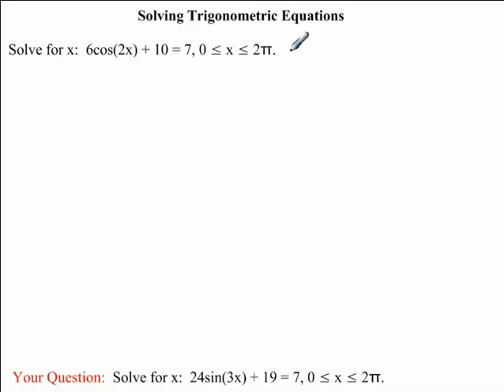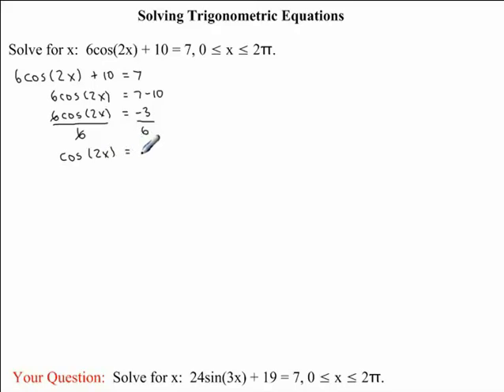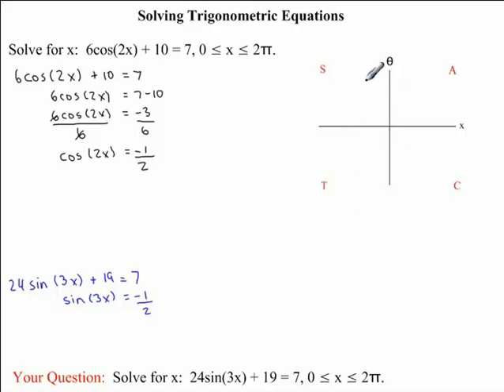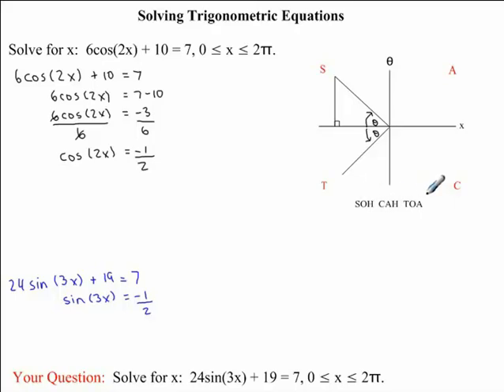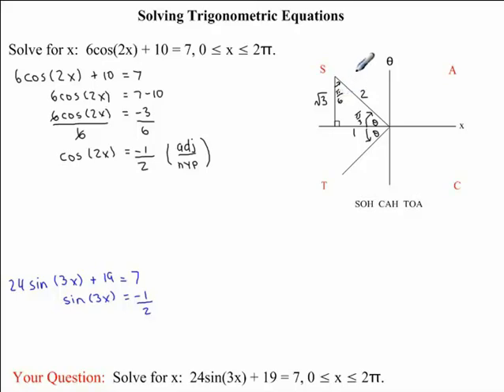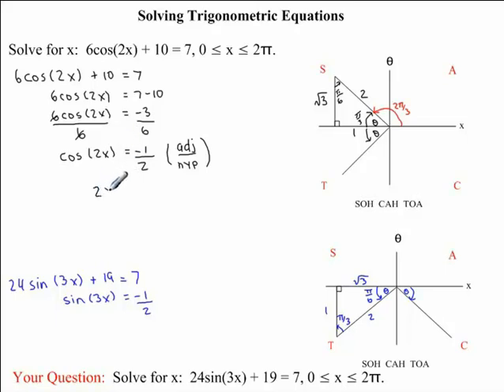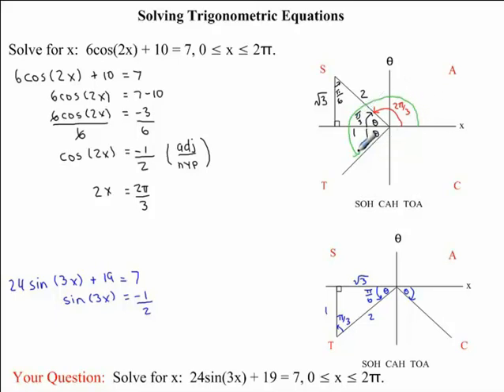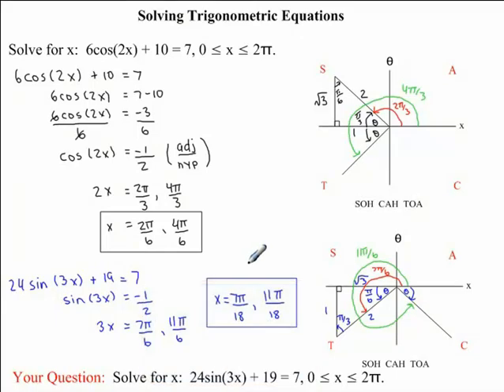Solving Trigonometric Equations - Example 3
This video will show you how to solve trigonometric equations.  (Project supervised by Dr. Robin Kay)